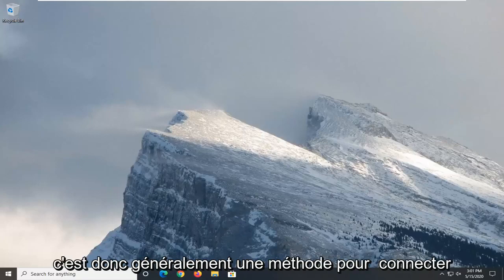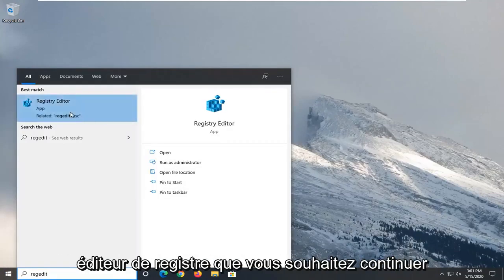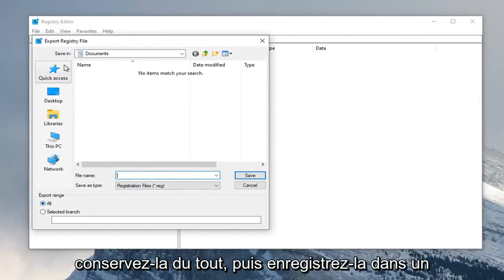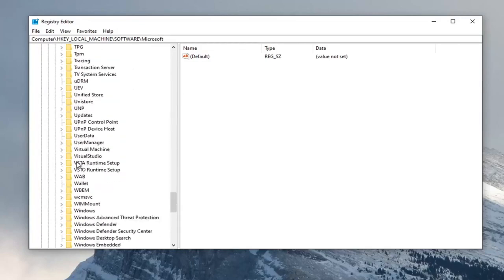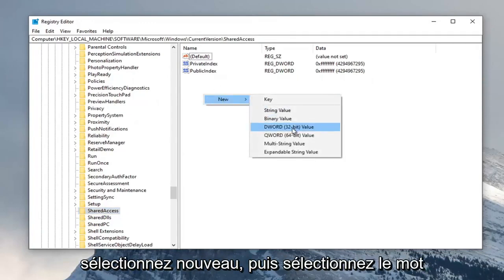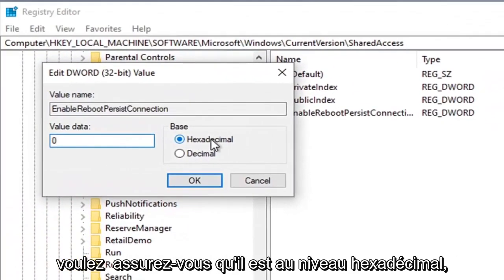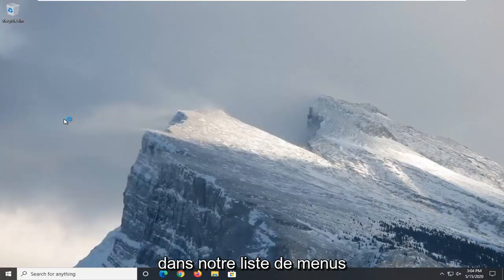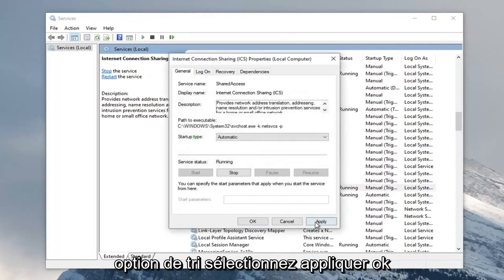Partage de connexion Internet ne fonctionne pas sur Windows 10/11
Le partage de connexion Internet ne fonctionne pas sous Windows 10 et Windows 11 [Tutoriel]

De nombreux utilisateurs ont signalé avoir reçu le message d'erreur Erreur de partage de connexion Internet Connexion LAN déjà configurée. Cela se produit généralement lorsque les utilisateurs tentent de configurer leur réseau sans fil et de partager la connexion Internet active.

Problèmes abordés dans ce tutoriel :
le partage de connexion Internet est actuellement activé pour la connexion
partage de connexion internet windows 10
le partage de connexion internet ne peut pas être activé une connexion ln est déjà configurée avec l'ip
partage de connexion internet windows 10 ethernet
erreur de partage de connexion internet
le partage de connexion internet ne peut pas être activé
accès au partage de connexion internet refusé
partage de connexion internet bloqué par l'administrateur
partage de connexion internet bluetooth
le partage de connexion Internet ne peut pas être activé. une connexion LAN est déjà configurée
le partage de connexion internet ne peut pas être activé windows 10
configuration du partage de connexion internet
partage de connexion internet désactivé par l'administrateur réseau
partage de connexion internet désactivé par l'administrateur réseau windows 10

Si le partage de connexion Internet (ICS) ne fonctionne pas ou a cessé de fonctionner après un redémarrage de l'ordinateur Windows 10 ou un redémarrage du service, cet article pourra vous aider à résoudre le problème.

Le partage de connexion Internet est une méthode permettant de connecter plusieurs ordinateurs d'un réseau local à Internet via une seule connexion et une seule adresse IP. ICS utilise généralement les technologies NAT pour y parvenir et fonctionne avec la plupart des technologies de connexion, y compris DSL, câble, RNIS, accès commuté et satellite. L'appareil doté du modem ou de l'interface large bande qui établit la connexion à Internet est appelé hôte ICS ou passerelle, tandis que les autres appareils qui se connectent à Internet via le réseau et l'hôte ICS sont appelés clients ICS.
Si l'hôte ICS tombe en panne, tous les clients ICS perdent leur connexion Internet.